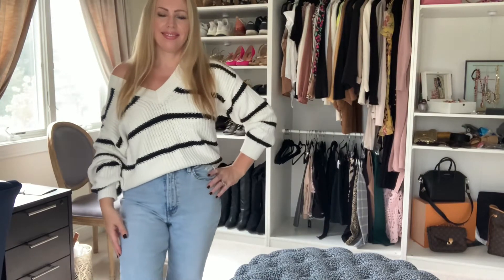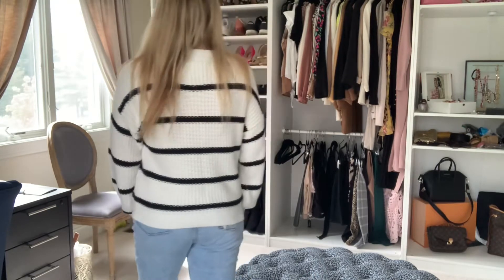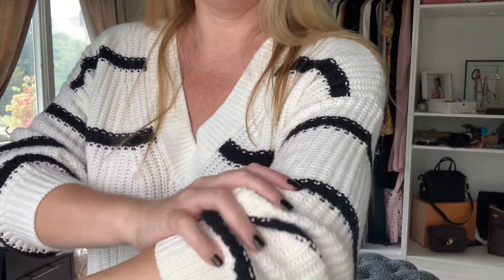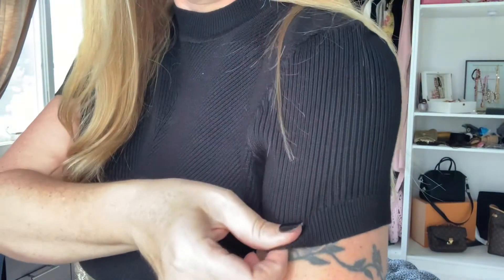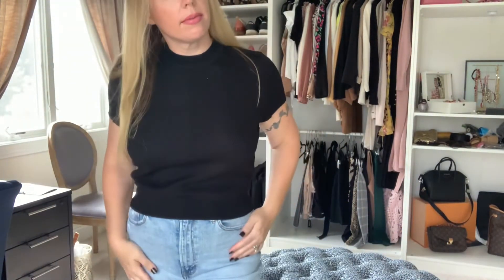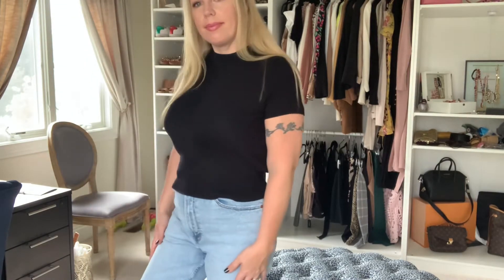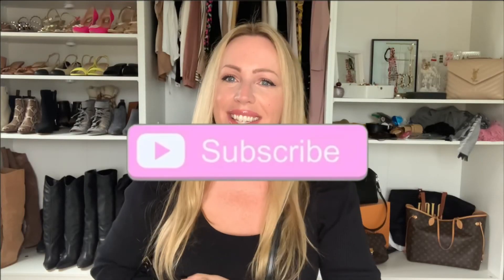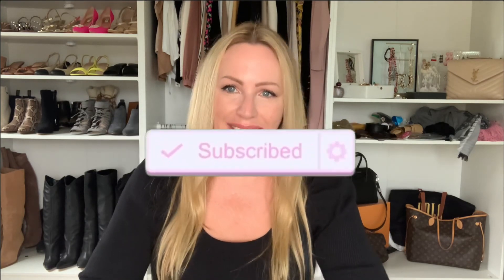Abercrombie Haul, Handbag Reveal